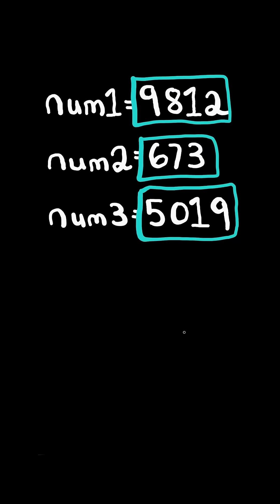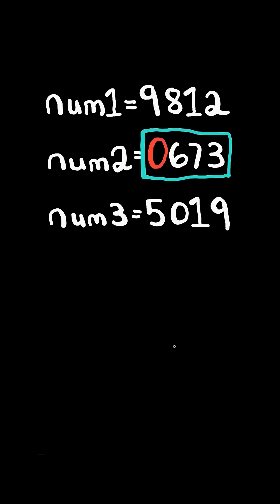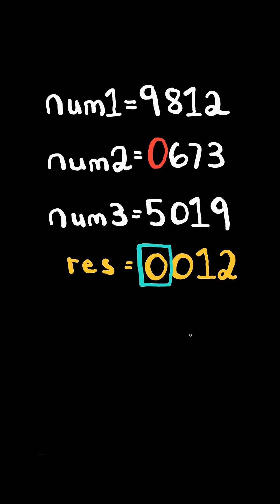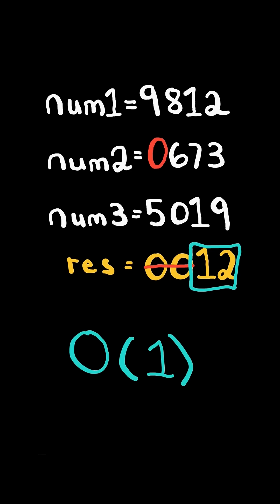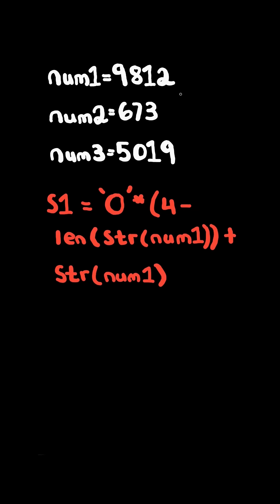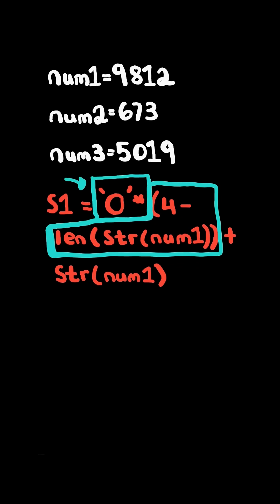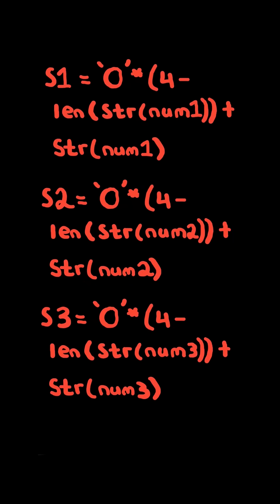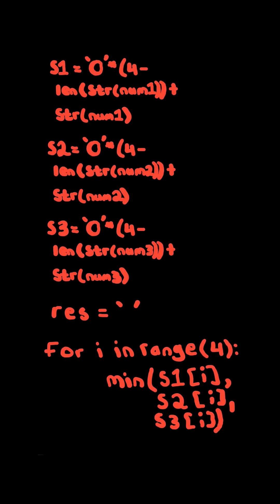LeetCode#3270 Find the Key of the Numbers - Python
Solving LeetCode problem #3270 Find the Key of the Numbers in Python